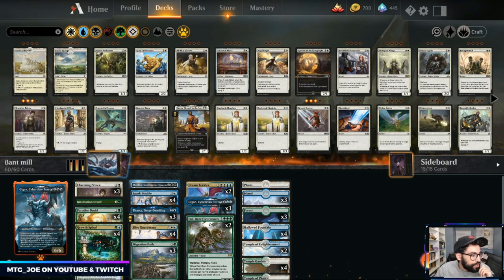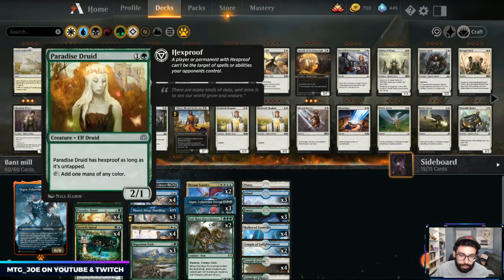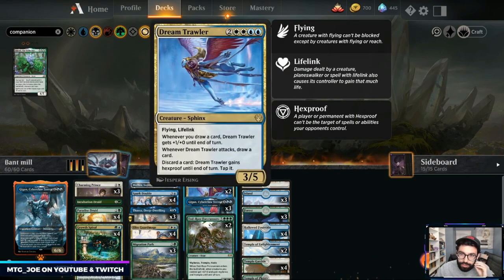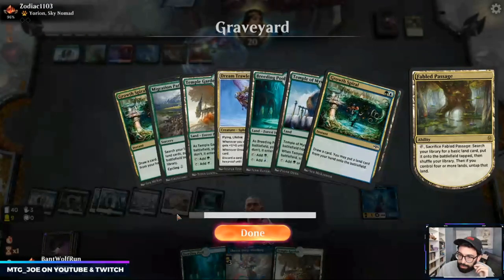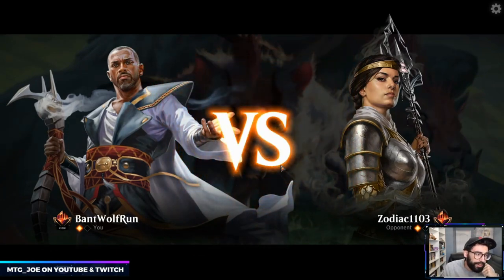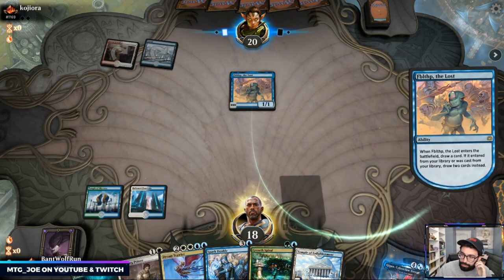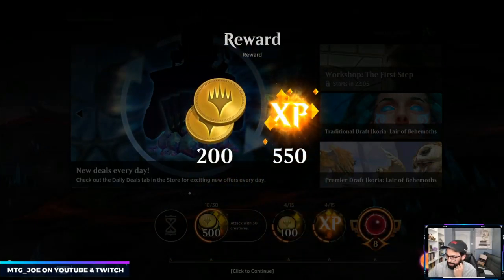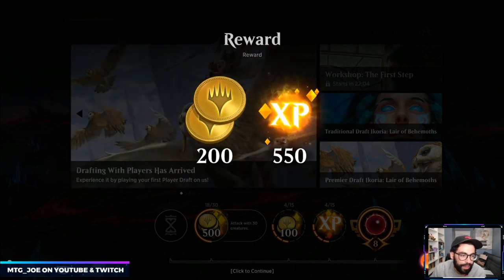Cascading Value - Mythic Ranked Bant Gyruda